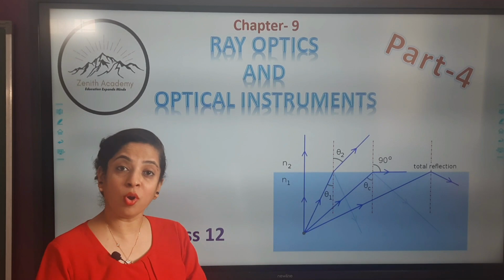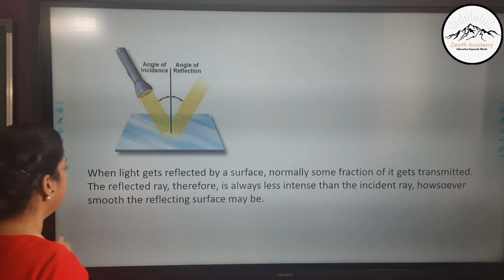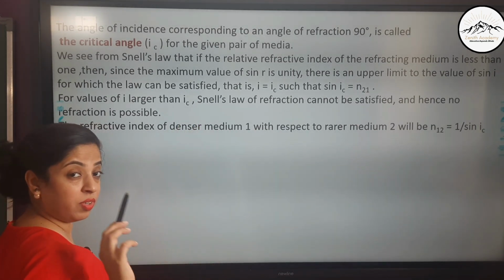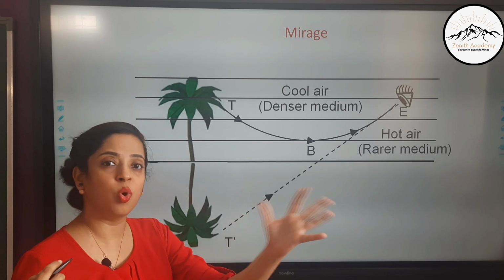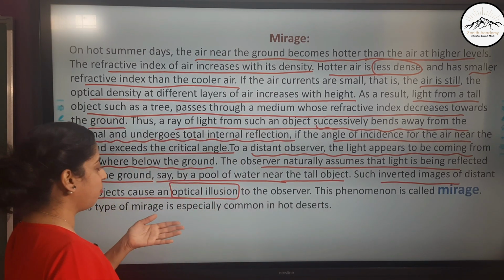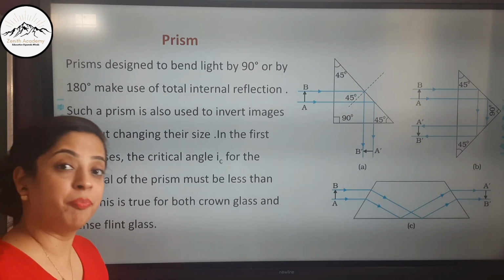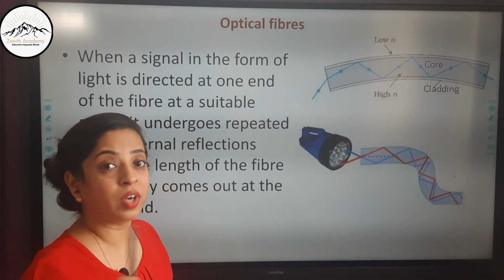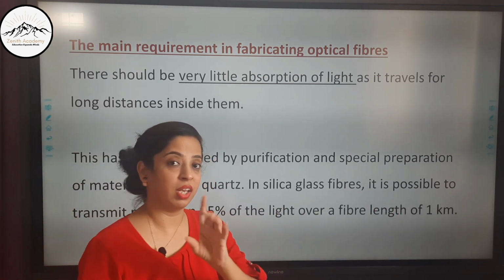Ray Optics & Optical Instruments- (Part 4) - TOTAL INTERNAL REFLECTION || CBSE class -12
Total internal reflection, Physics